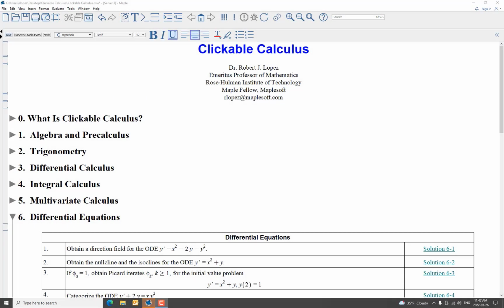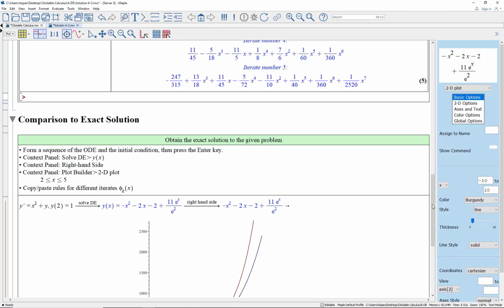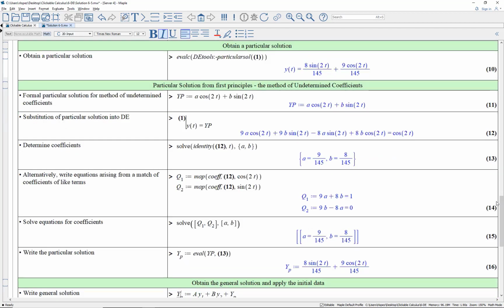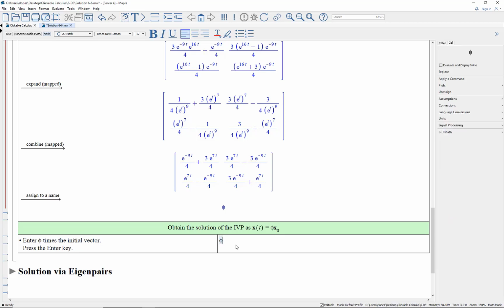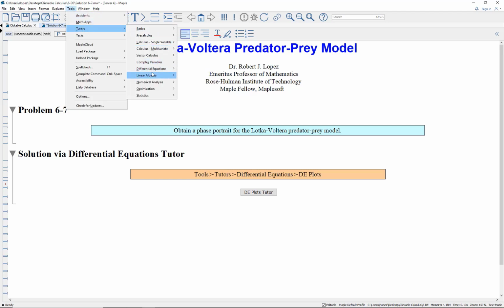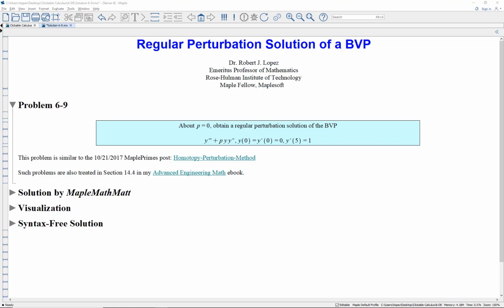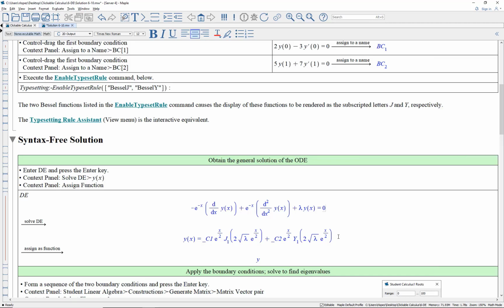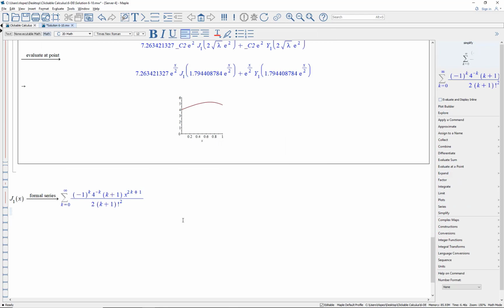Clickable Calculus Series – Part 4: Differential Equations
In this webinar, Dr. Lopez will apply the techniques of “Clickable Calculus” to standard calculations in Differential Equations.